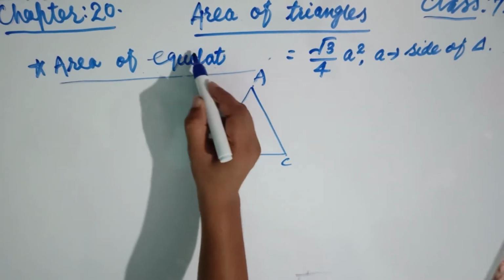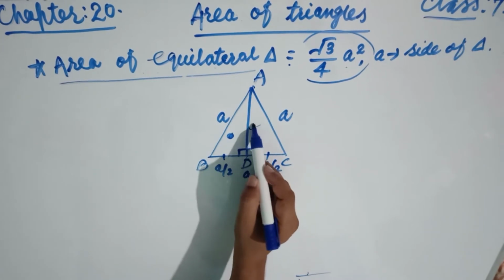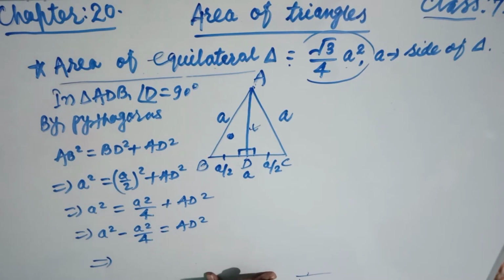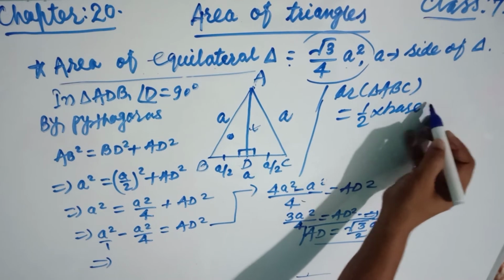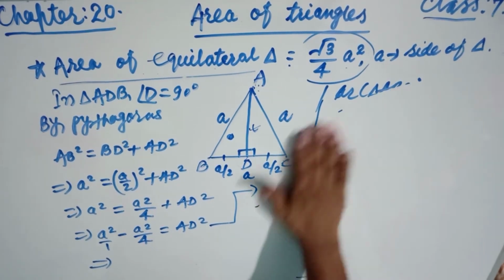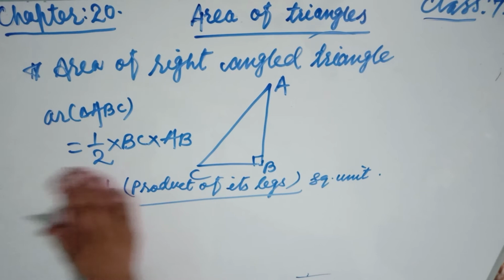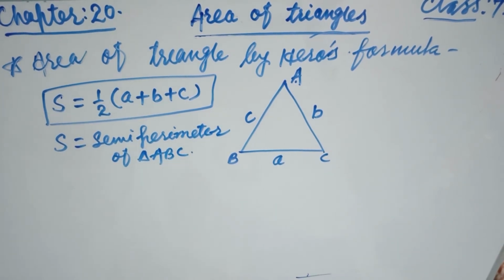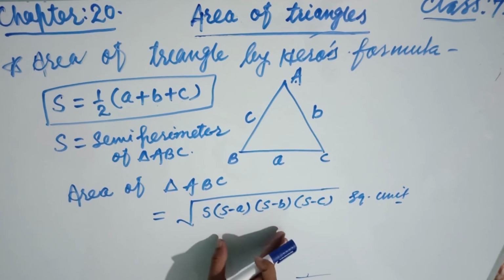Maths RS Aggarwal Class:7 Chapter:20. Mensuration. Area of Triangles. Area of equilateral triangle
Area of triangles, Hero's formula for area of Triangles